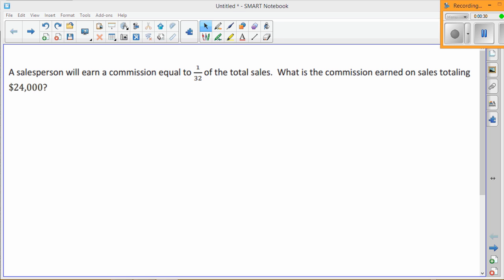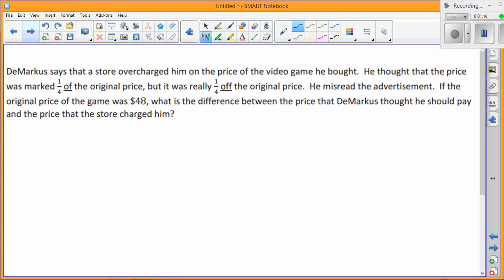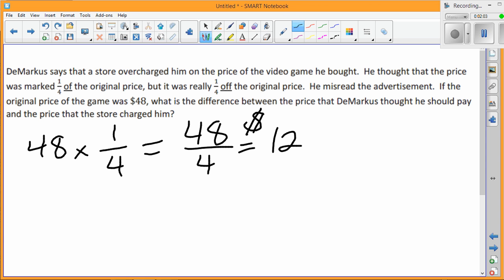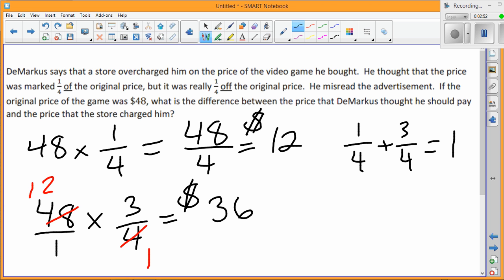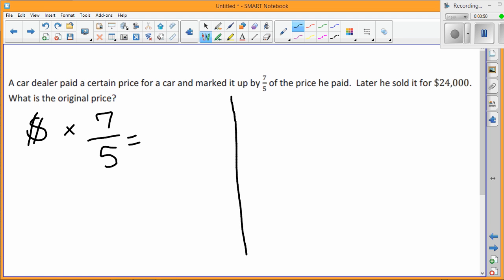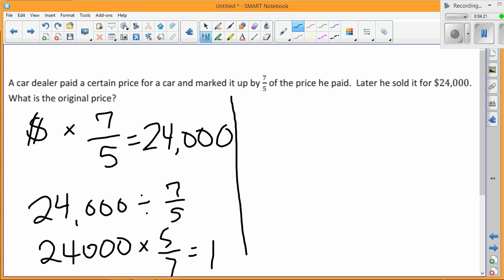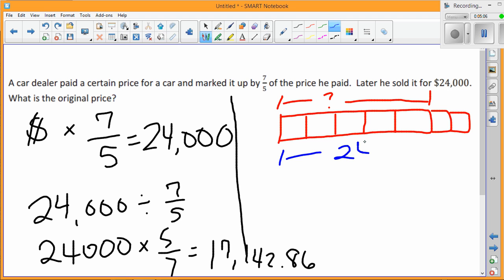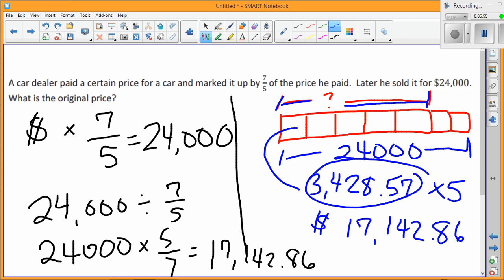G7 M1 L14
Grade 7
Module 1
Lesson 14

Ratio Problems